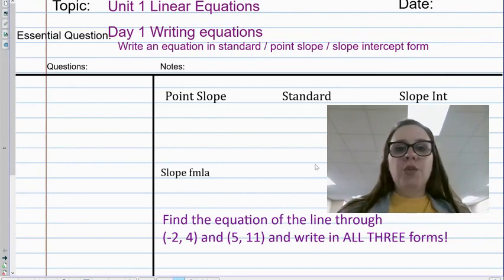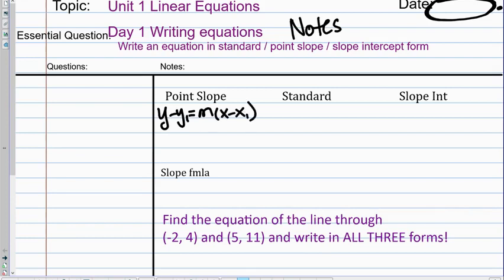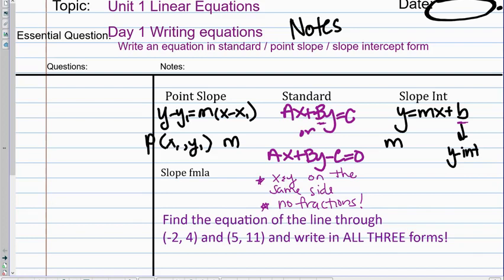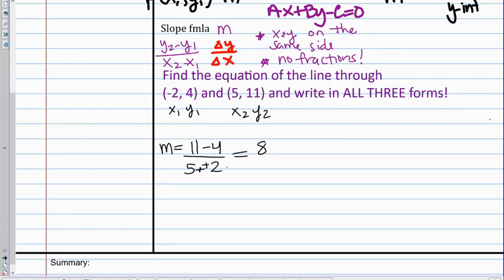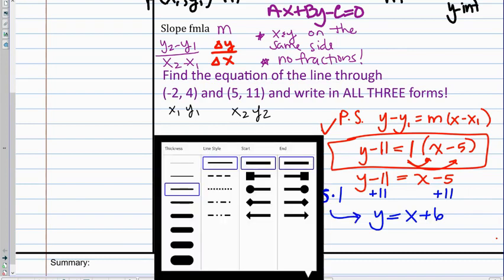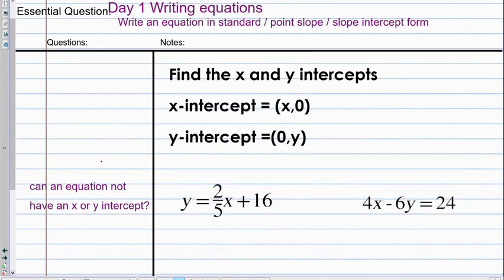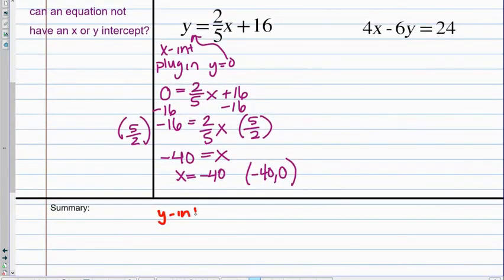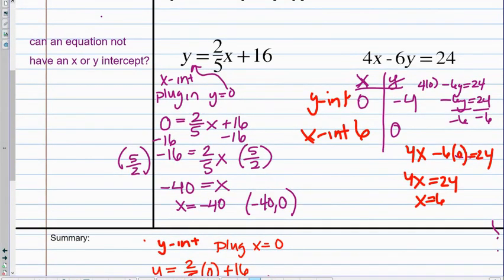Unit 1 Writing Eq